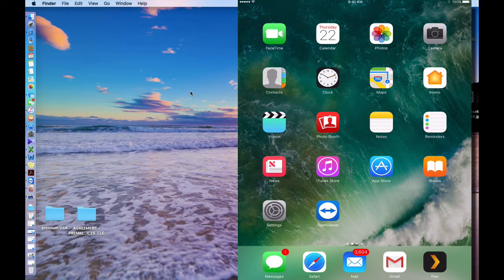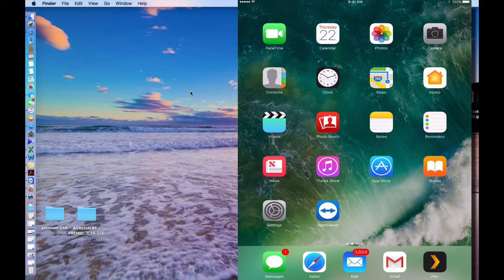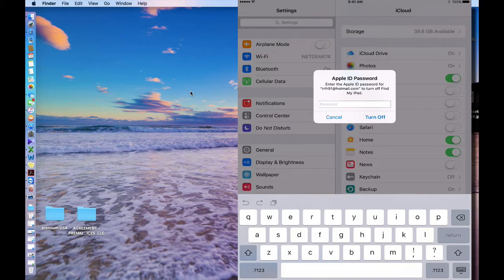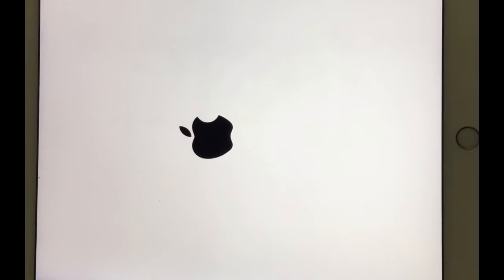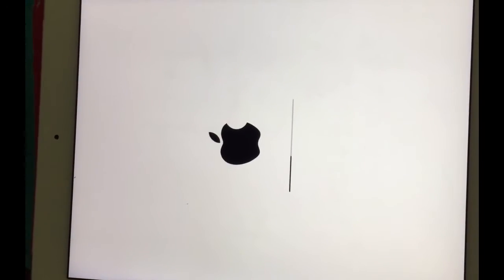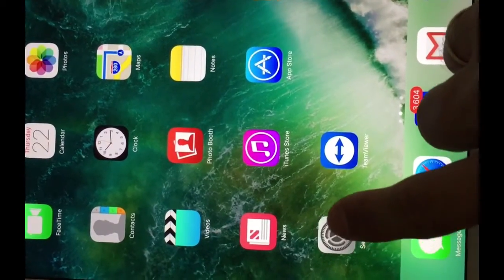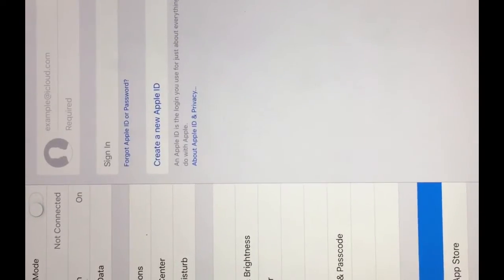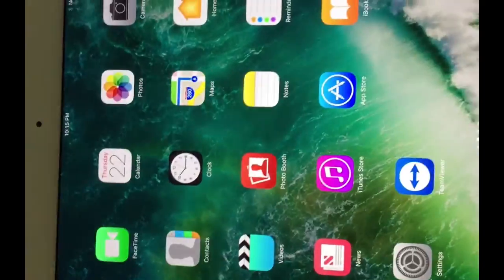Icloud bypass 09/22/2016 WORK 100%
This video is for show you guys that apple have a failure on the iOS 10 , now i cloud we can bypass to it and restore the iOS device . Hope that apple can solve this problem very soon because is a BIG BIG PROBLEM .